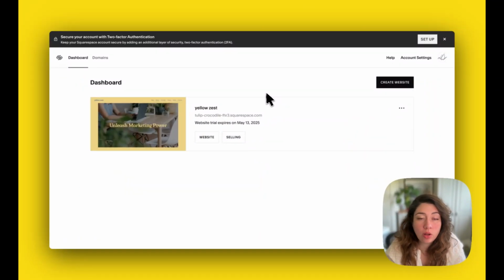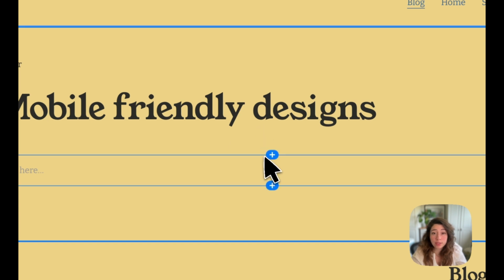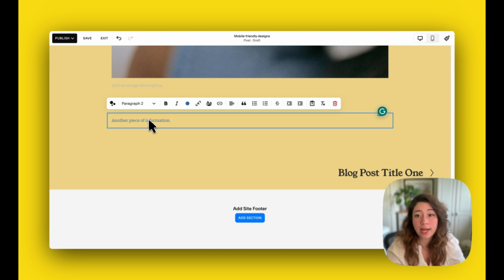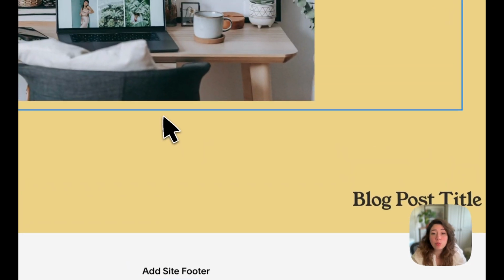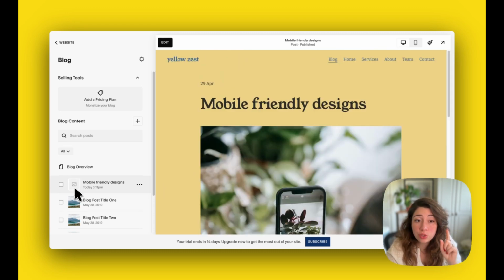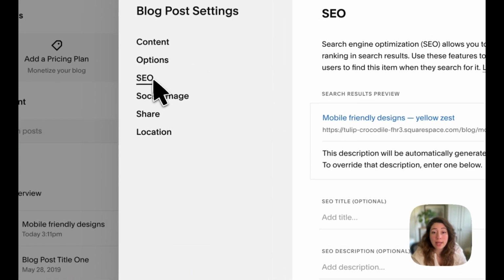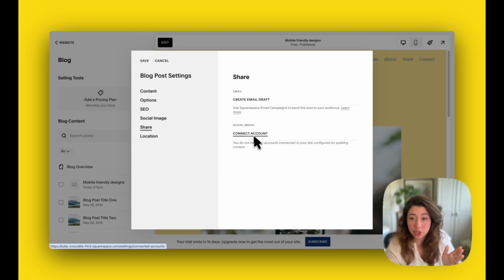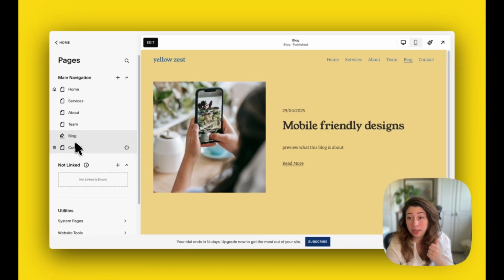How to Create and Customise a Blog on Squarespace Beginner Tutorial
⚡️FREE WEBSITE PLANNER⚡️

Welcome to Episode 5 of Squarespace Academy 101!
In this video, we’re exploring one of the most powerful tools you can use to grow your brand, connect with your audience, and share your voice: the blog. ✨

We’ll guide you through:

- How to add a blog page to your site
- Creating and styling your first post
- Adding images, links, and layout tweaks to make it truly you

🍋Need help building your Squarespace site?

*Camera: Sony ZV-E10
*Microphones: RØDE VideoMicro II Ultra-Compact On-Camera Shotgun Microphone / Logitech Blue Yeti USB Microphone
*Software: CapCut / Studio Cam / Canva